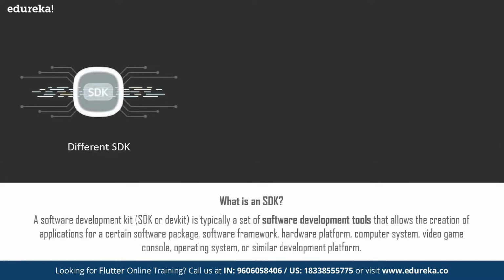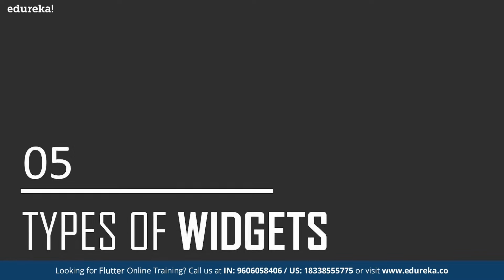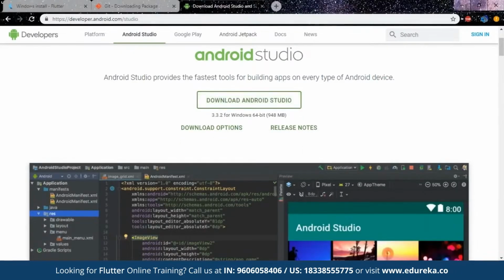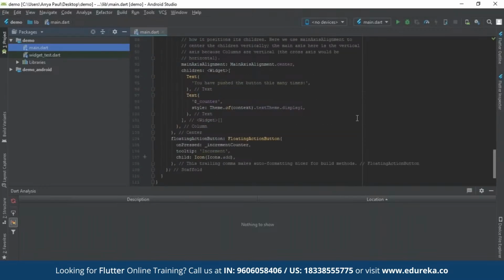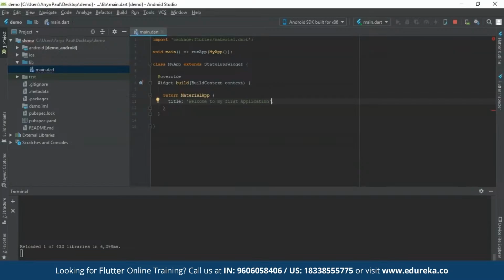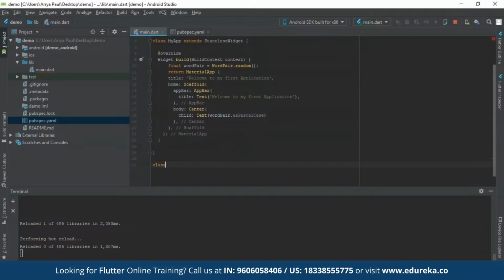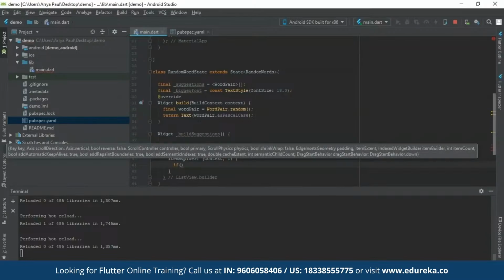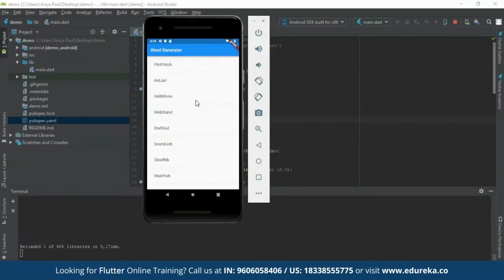Flutter Tutorial For Beginners | Flutter Course | Flutter App Development | Edureka Rewind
Flutter is an open-source mobile app development framework that uses Dart language to create fast, visually appealing, and feature-rich apps for both Android and iOS platforms. It provides pre-built widgets and tools to simplify development and has a hot reload feature that allows for real-time UI changes. Flutter makes it easy to create beautiful and engaging mobile apps quickly and efficiently, delivering a seamless user experience across multiple platforms.
00:00:00 Introduction
00:00:32 Agenda
00:01:48 What is Flutter
00:03:20 Why we use Flutter
00:06:07 Environment setup
00:27:00 Dart Introduction
00:36:09 Operators, CotrolFlow & Loops
01:05:09 Flutter Architecture
01:07:25 Widgets
01:11:13 Flutter Application